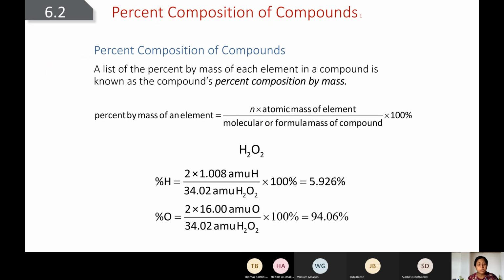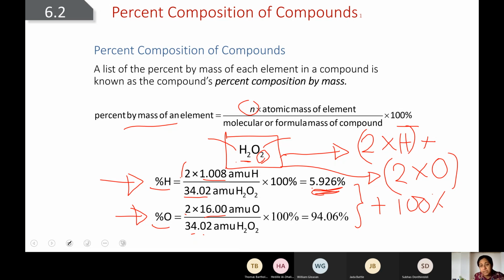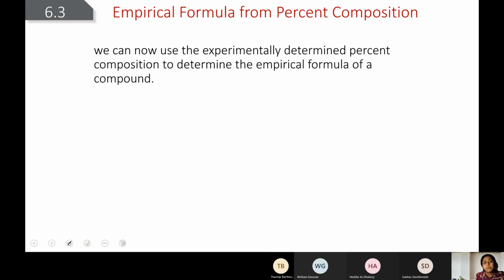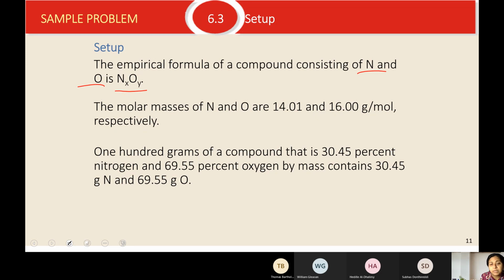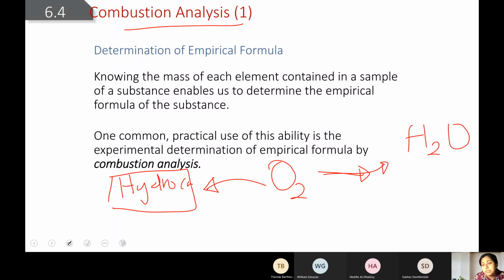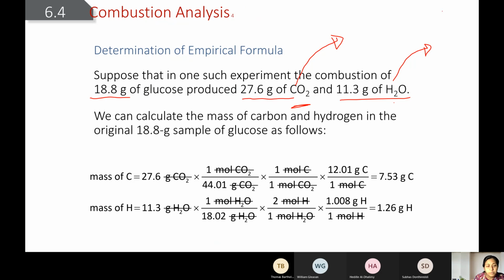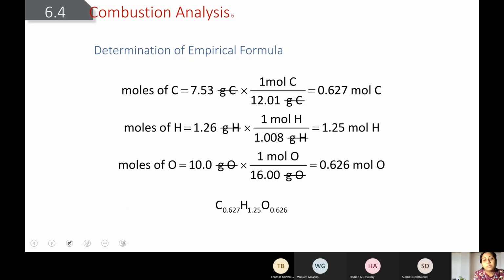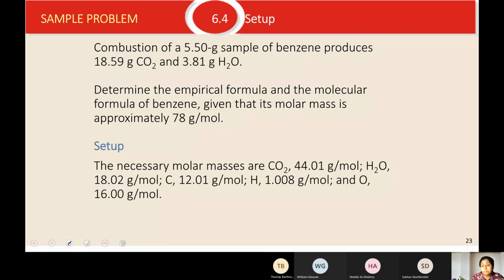Determination of the Empirical Formula